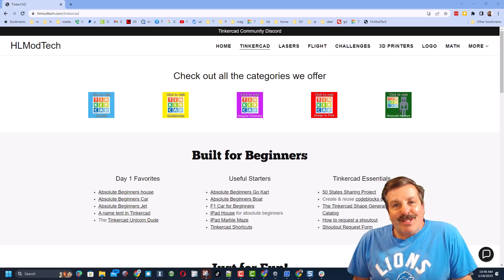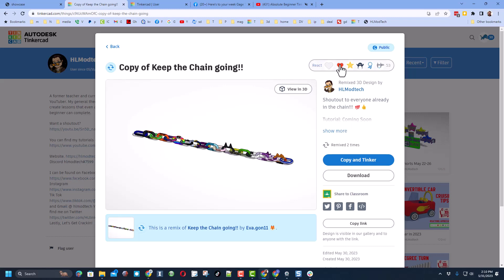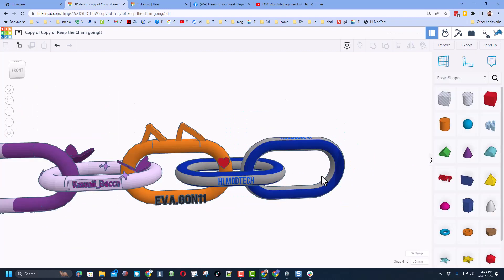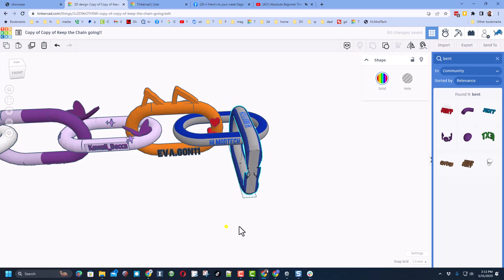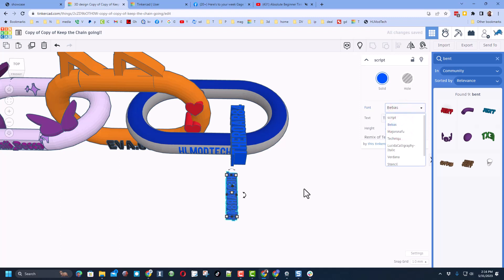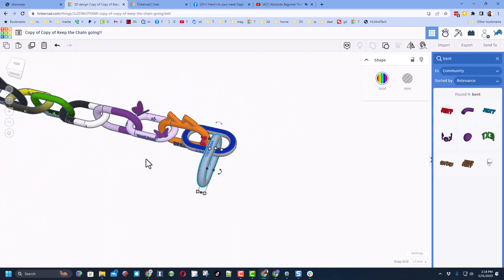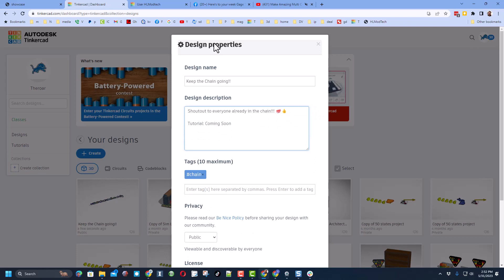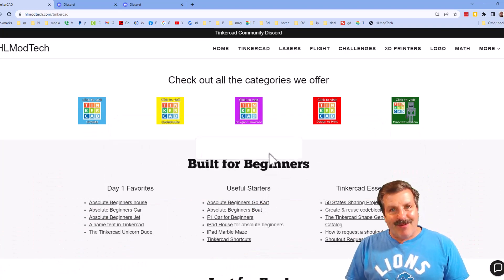Keep the Chain Going Tinkercad project and Tutorial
Check out this fun Keep the Chain Going Tinkercad project and Tutorial.

The Keep the chain project going was started by another user. So cool that they shared with us.